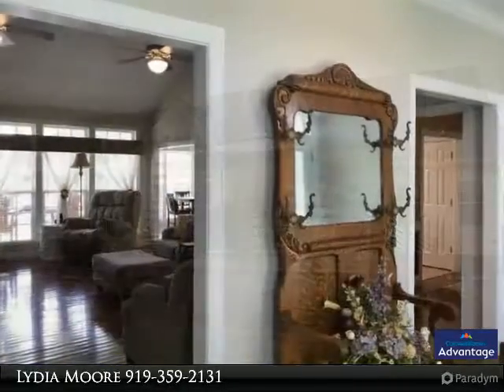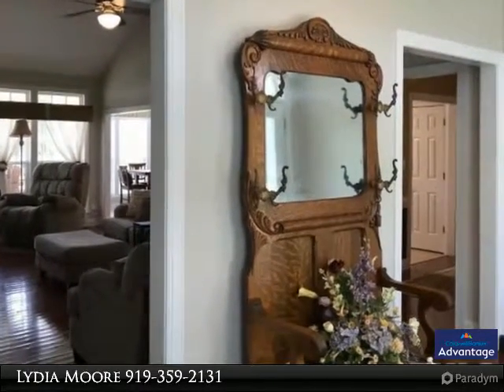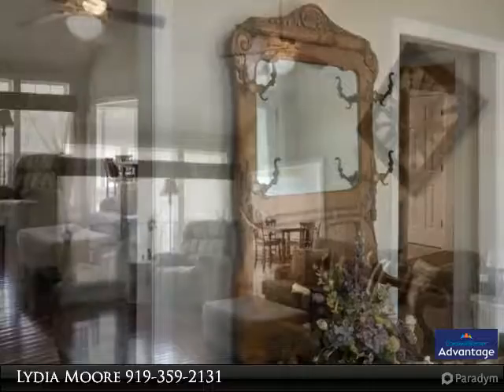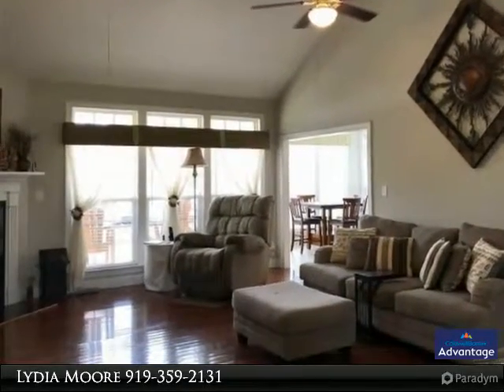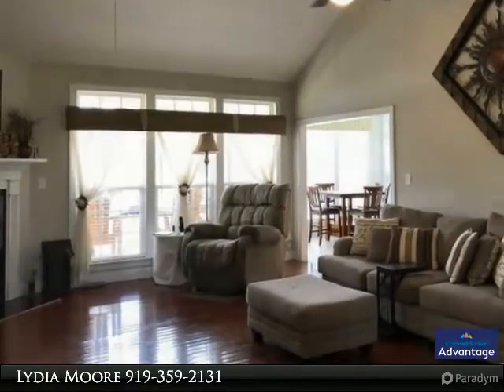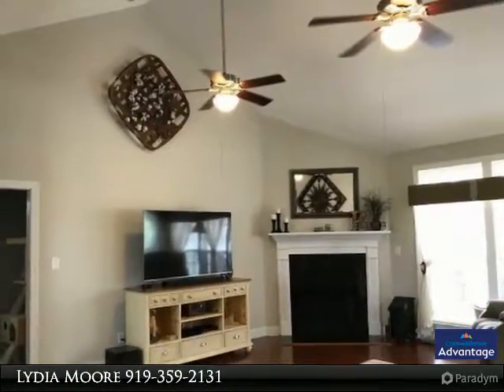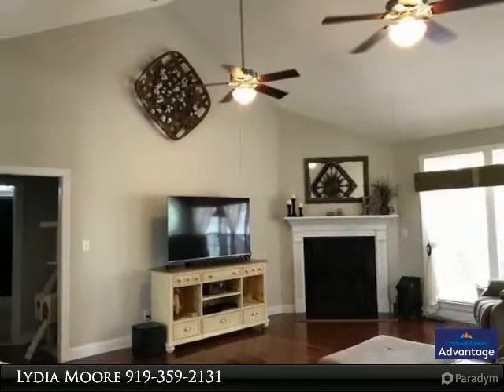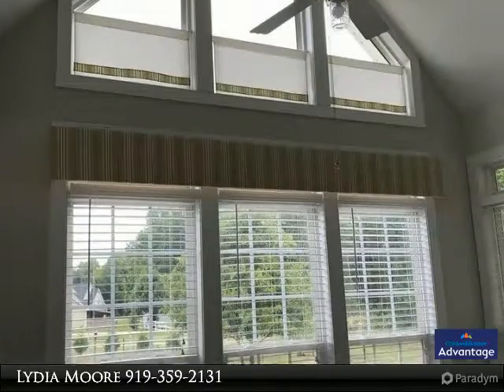Homes for Sale - 443 Holly Berry Lane, Selma, NC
Enjoy being outdoors? This home is for you! 2 acres w/ Horses Allowed. Covered front & back porches, 2-level deck, fenced backyard, underground pet fencing. Oversized attached Dbl garage w/ shop area + 24x16 Det. garage. Open split bedroom floorplan. Cathedral ceilings, multiple fans, Wood floors. Kitchen offers pantry, SS appliances, built-in desk is open to bright breakfast room. Owner's suite w/ cathedral ceiling boasts SEP. BATHS & walk-in closets. 411SF unheated bonus on 2nd floor. No City taxes.

Presented By:
Lydia Moore, Coldwell Banker Advantage